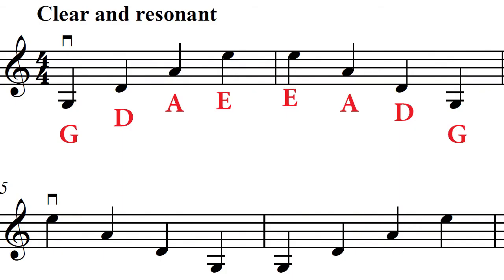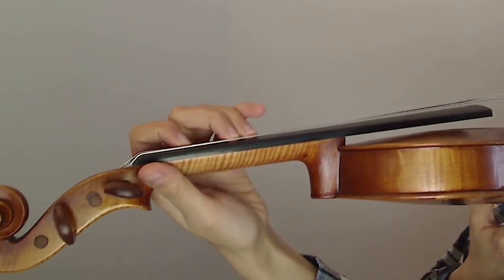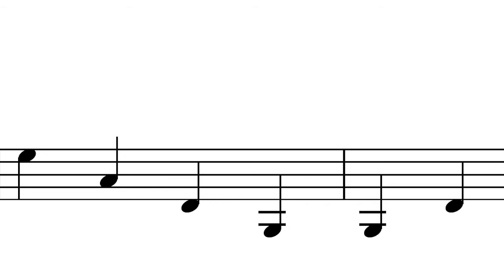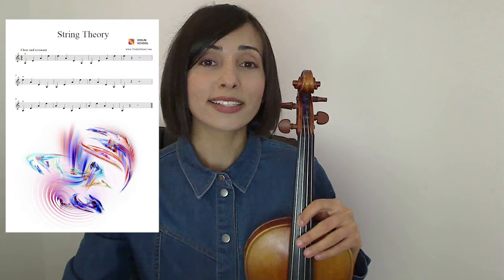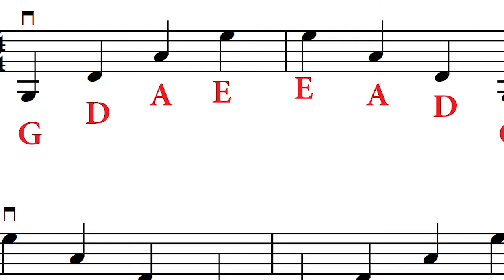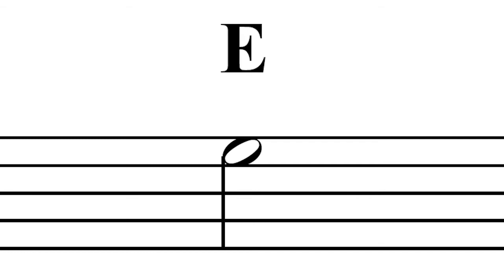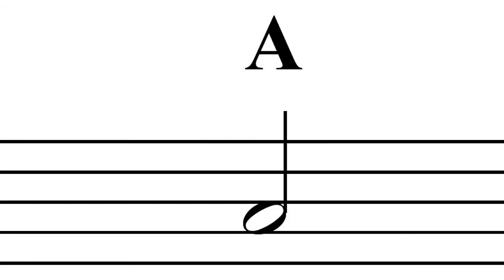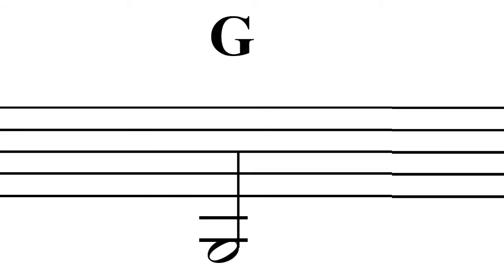String Theory - [Open String Violin Music] - Video Lesson